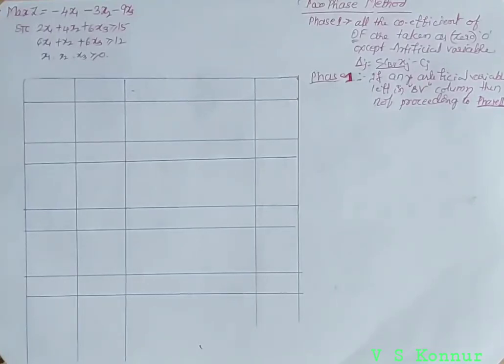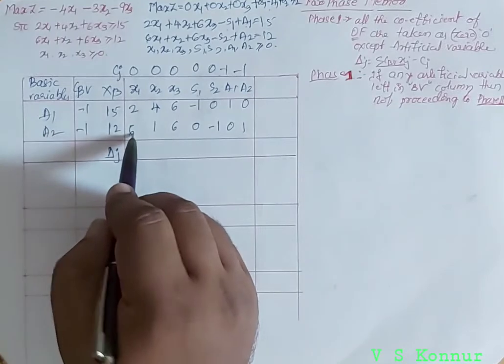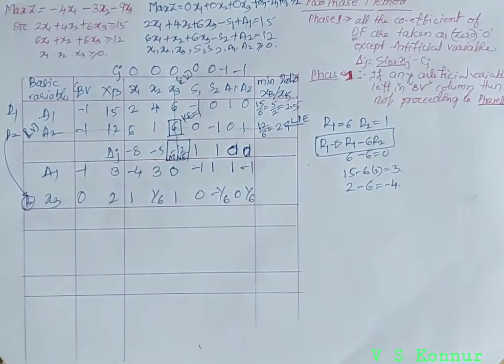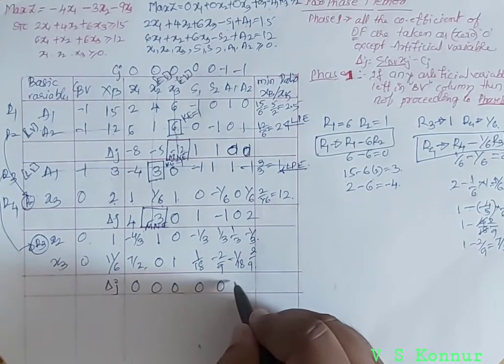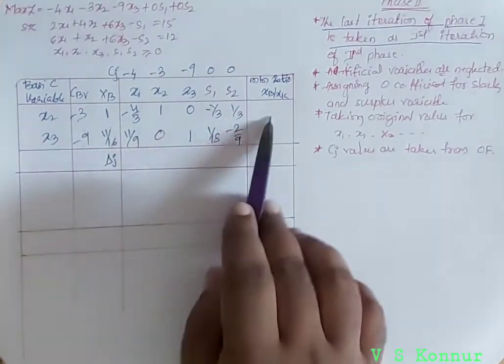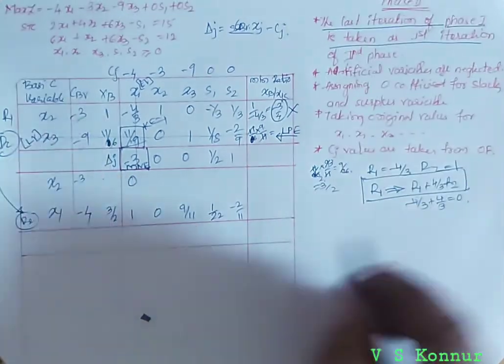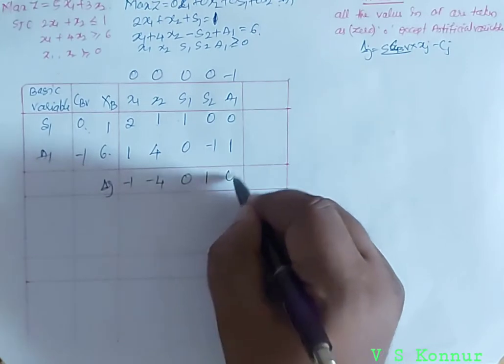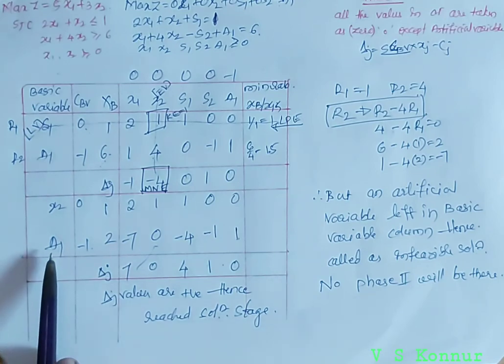Two phase method